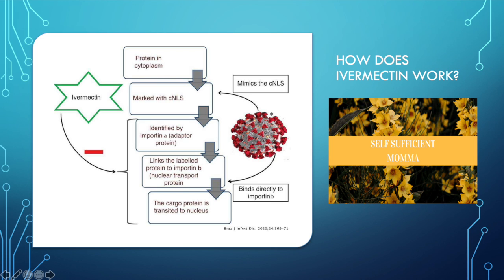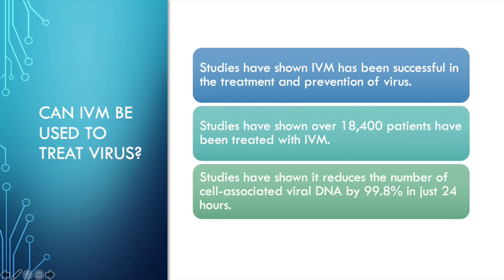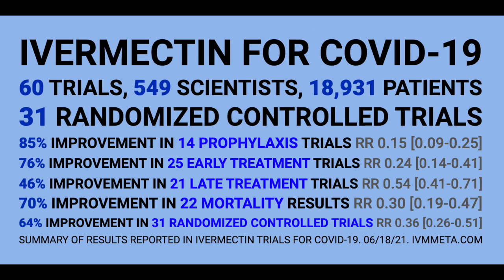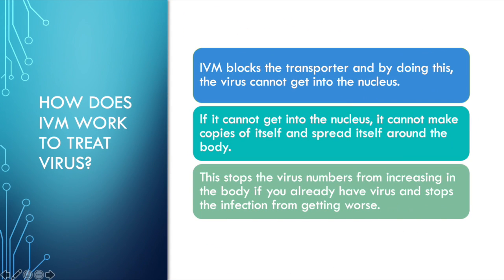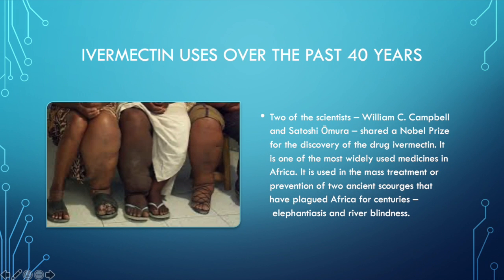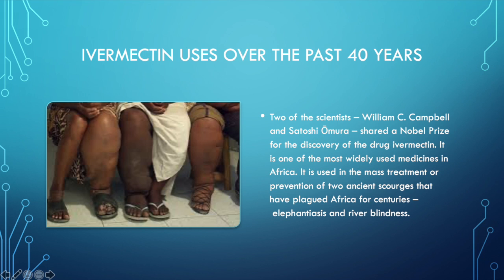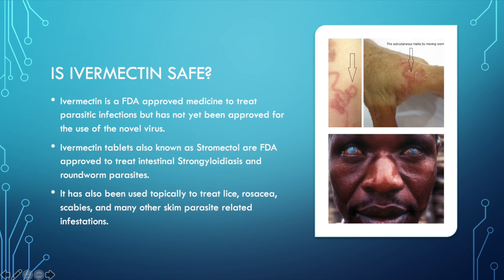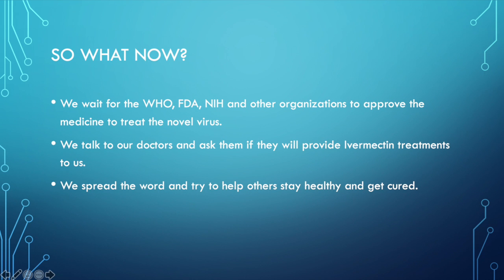HOW DOES IVM WORK? Replicator Inhibitor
HOW DOES IVM WORK? Studies show IVM is a Replicator Inhibitor

From the National Institutes os Health (NIH) "Ivermectin has been shown to inhibit the replication of SARS-CoV-2 in cell cultures."

Discovered in the late-1970s, the pioneering drug ivermectin, a dihydro derivative of avermectin—originating solely from a single microorganism isolated at the Kitasato Intitute, Tokyo, Japan from Japanese soil—has had an immeasurably beneficial impact in improving the lives and welfare of billions of people throughout the world. Originally introduced as a veterinary drug, it kills a wide range of internal and external parasites in commercial livestock and companion animals. It was quickly discovered to be ideal in combating two of the world’s most devastating and disfiguring diseases which have plagued the world’s poor throughout the tropics for centuries. It is now being used free-of-charge as the sole tool in campaigns to eliminate both diseases globally. It has also been used to successfully overcome several other human diseases and new uses for it are continually being found. This paper looks in depth at the events surrounding ivermectin’s passage from being a huge success in Animal Health into its widespread use in humans, a development which has led many to describe it as a “wonder” drug
Want to help support my cause of spreading information?

Prevention Protocol:
Vitamin D-1000IU-3000IU/day
Vitamin C-500-1000mg/twice a day
Melatonin 6mg/day at night

Vitamins for Early Outpatient:
Vitamin D-4000IU/day
Quercetin-250mg/twice a day
Melatonin 10mg/day at night
Aspirin 325mg/day
Pulse Oximeter recommended to monitor oxygen in the blood/
3 pack
Some references:
Melo GD, Lazarini F, Larrous F, et al. Anti-COVID-19 efficacy of ivermectin in the golden hamster. bioRxiv. 2020;Preprint.
Ahmed S, Karim MM, Ross AG, et al. A five-day course of ivermectin for the treatment of COVID-19 may reduce the duration of illness. Int J Infect Dis. 2020;103:214-216.
Chachar AZK, Khan KA, Asif M, Tanveer K, Khaqan A, Basri R. Effectiveness of ivermectin in SARS-COV-2/COVID-19 Patients. Int J of Sci. 2020;9:31-35.